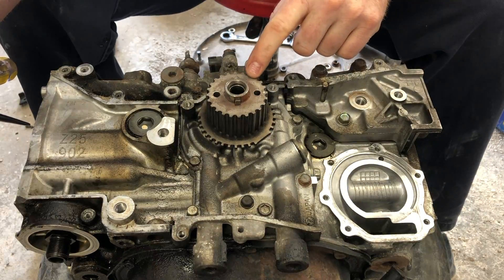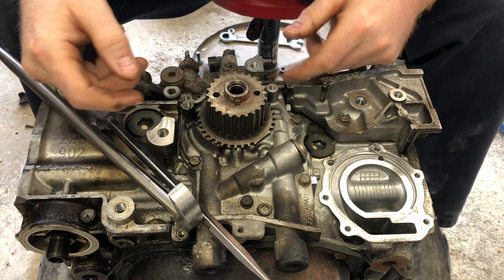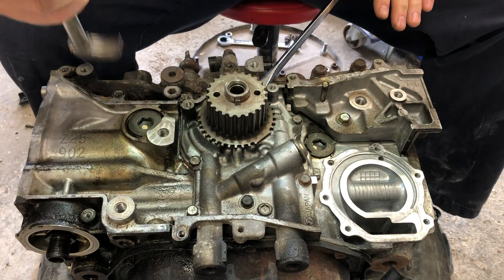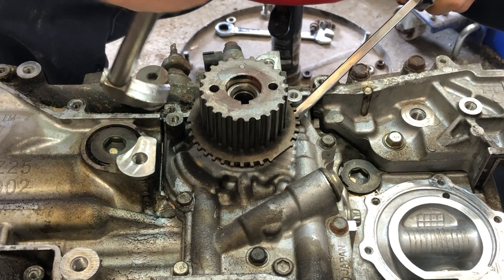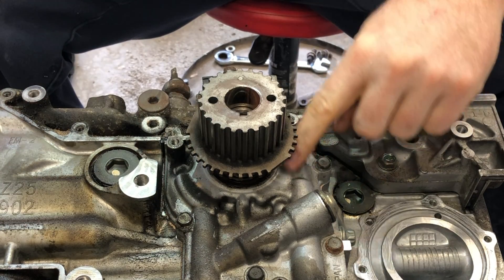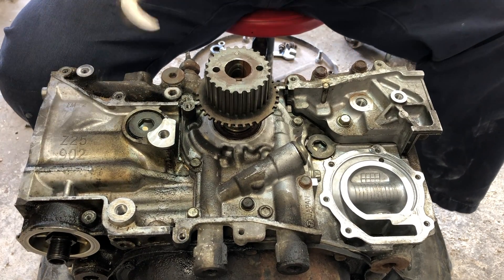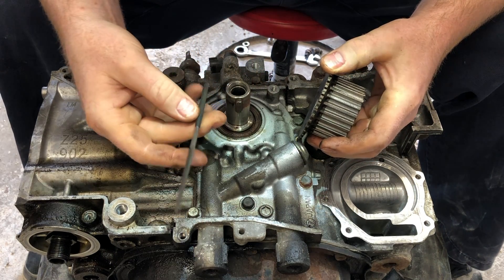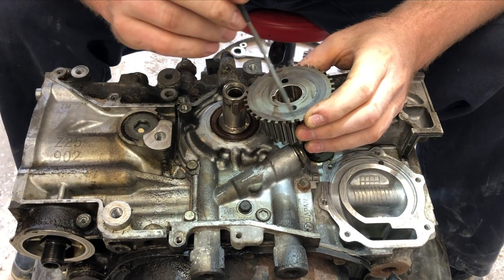SUBARU Crankshaft Timing Sprocket Gear Removal!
✅ HOW TO REMOVE A SUBARU CRANK SPROCKET EASILY! Requires no special tools. Works perfect on all Subaru SOHC and DOHC engines. Foresters, Outback, Impreza, STI, WRX, BRZ, Legacy, Tribeca, Crosstrek, Ascent.

*if I have helped you out-please consider tipping me with the "Thanks" button 😃

New Subaru Crank Sprocket
Crank Pulley Holder
Screw driver kit
Pry bar set

Favorite tools ✅
Quiet Bands
Hub shocker
Power Probe
Hydraulic flare kit
Antivibration hammer
Pry bars
knuckle savers
Spark plug sockets
Hose tool
Chassis Ears
Pewdiepie Chair
My dogs favorite toy

Thanks for being here. Your time is valuable, I try keep my videos only as long as they need to be.
~Shaun 🔧

Easy Fix is a participant in the Amazon Services LLC Associates Program, a program designed to provide a means to earn advertising fees by linking to amazon.com